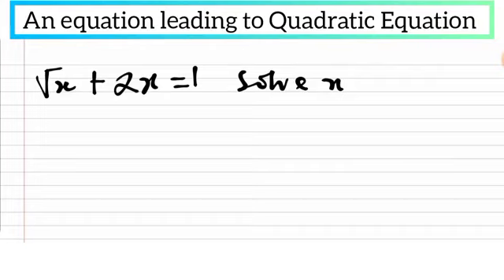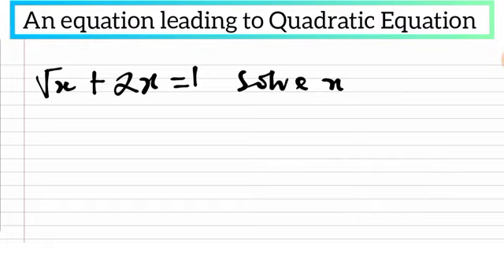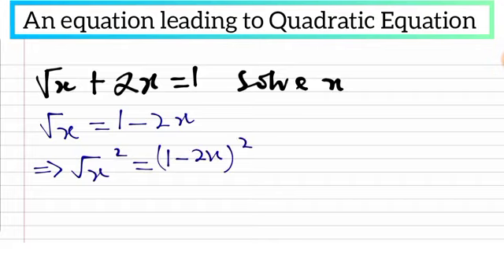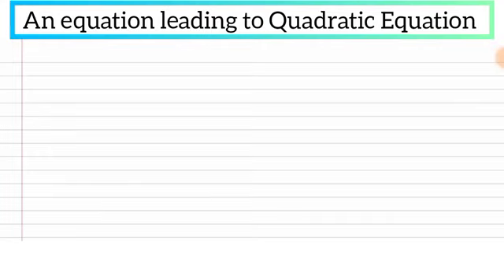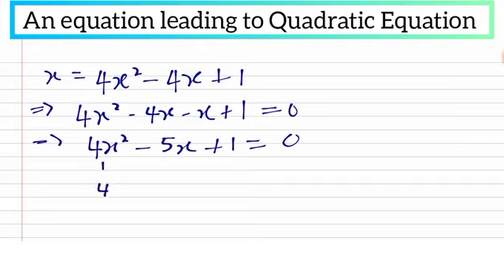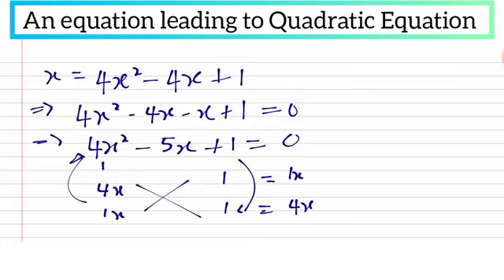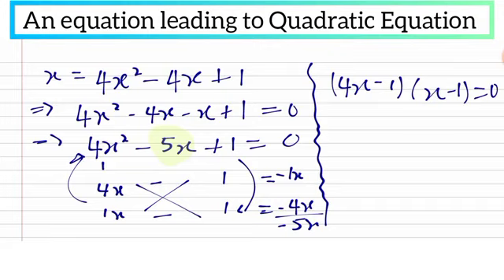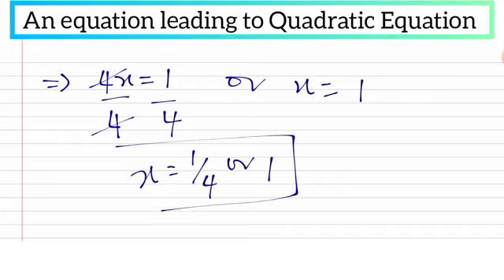Solving an equation (√x + 2x =1 )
An Olympiad Question, This is an equation which when solve, it led to Quadratic Equation.